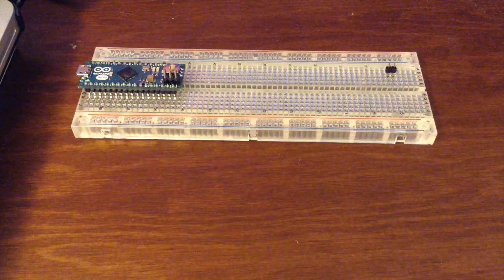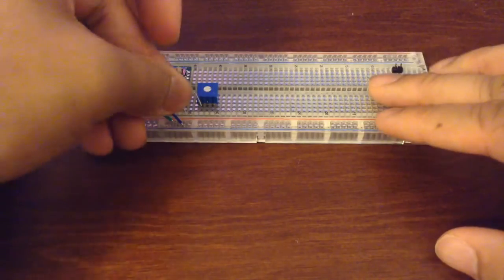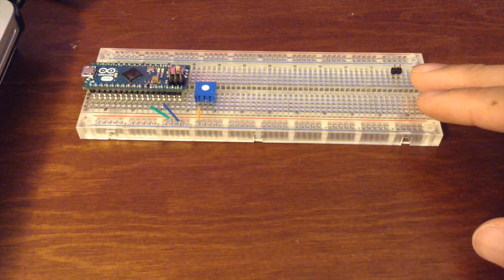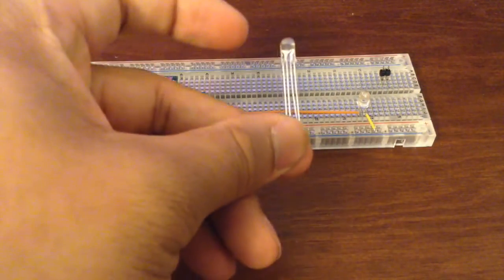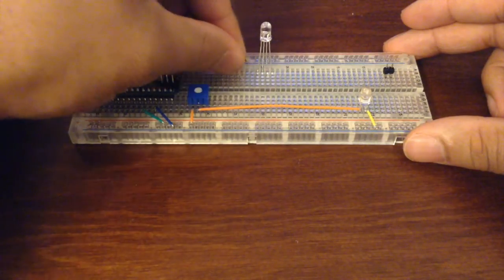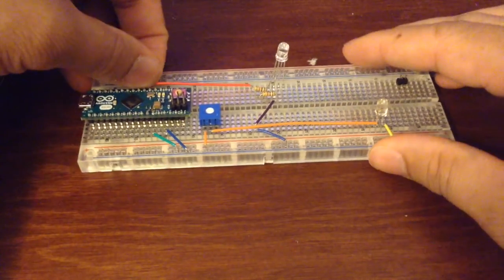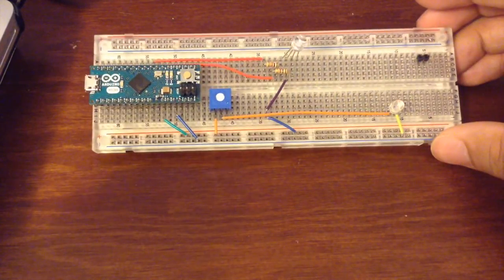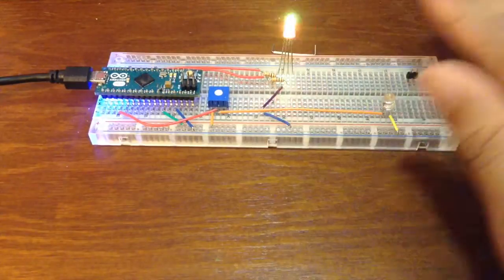Arduino: How to detect motion with Phototransistor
Using a Phototransistor to detect ambient light.
RGB LED changes color when light is detected.
Can be used as a simple break beam or light curtain